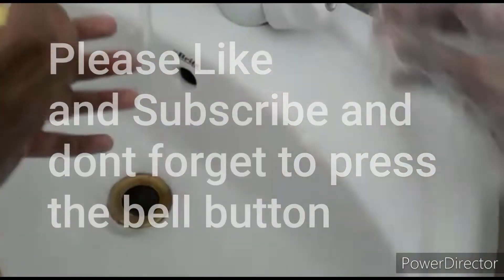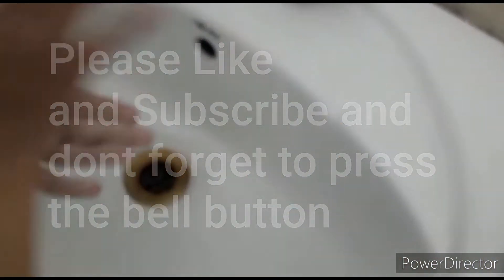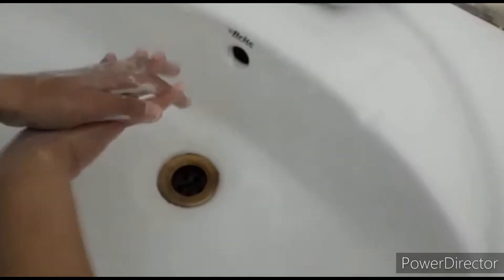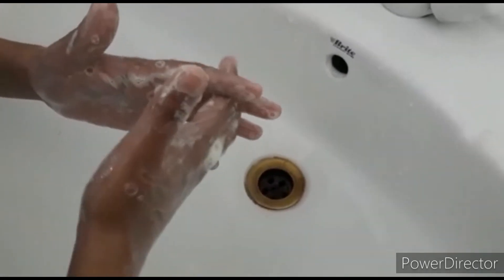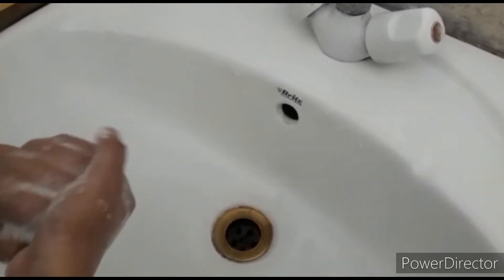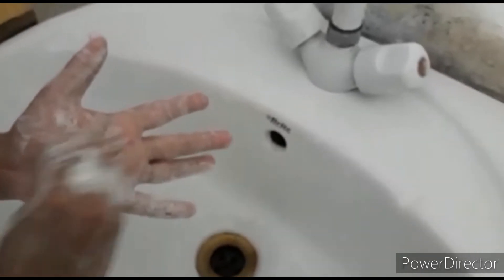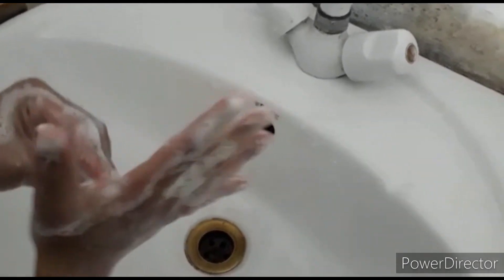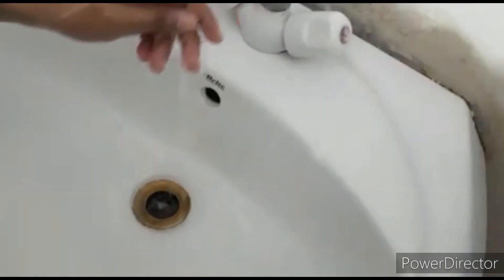How to Wash Hands l Covid 19 precautions l syedwaseeminfo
precautions for corona virus. stay safe